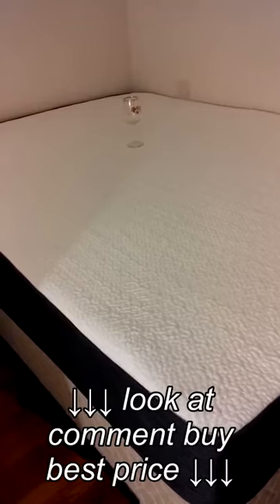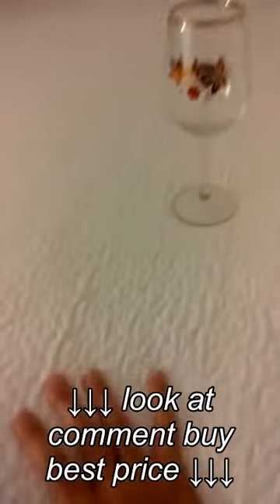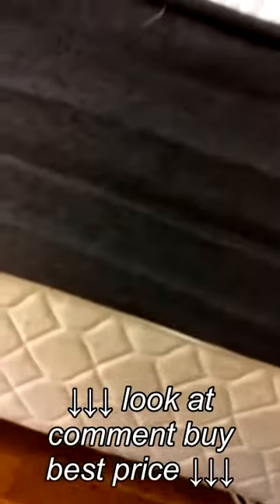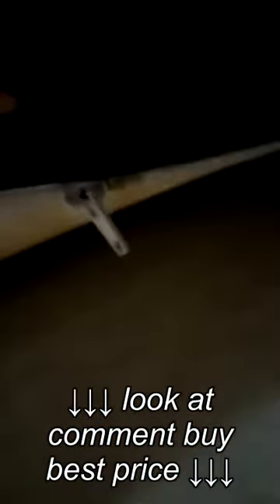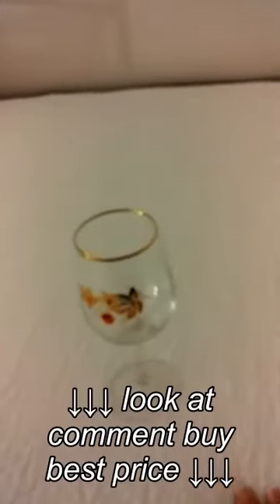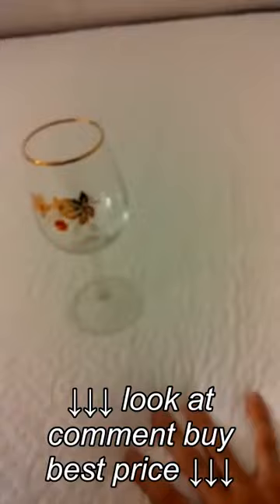Best Foam Mattress LUCID 12 Inch Gel Memory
Best Foam Mattress   LUCID 12 Inch Gel Memory, Best Foam Mattress   LUCID 12 Inch Gel Memory